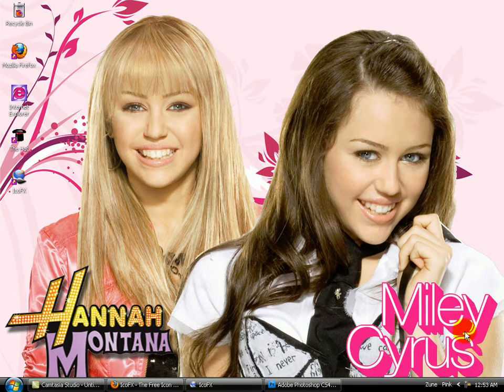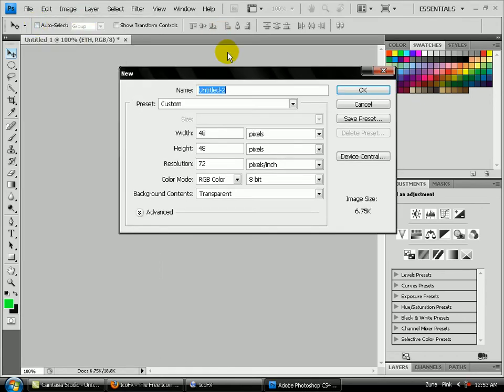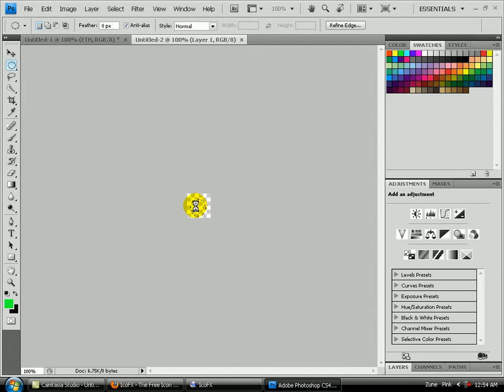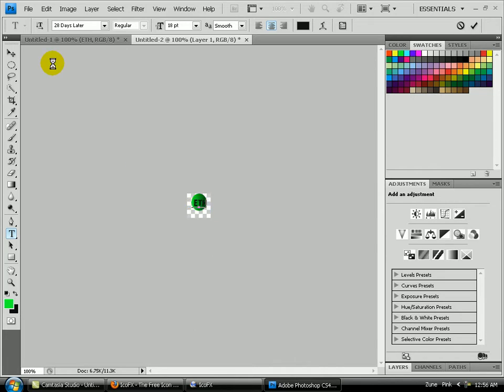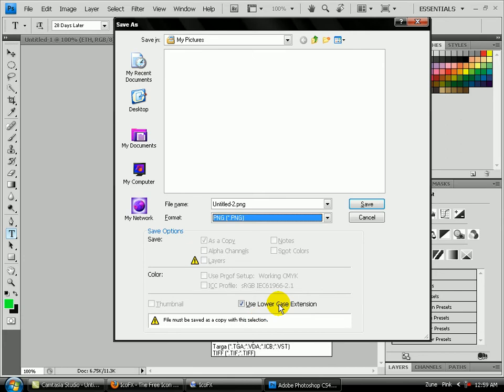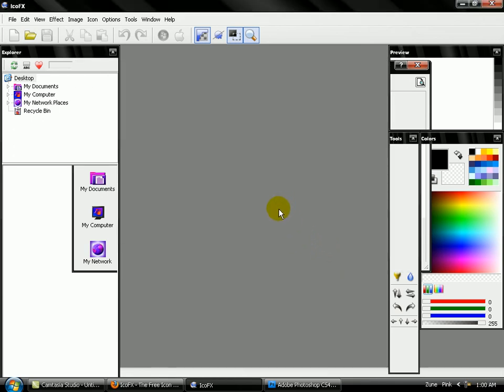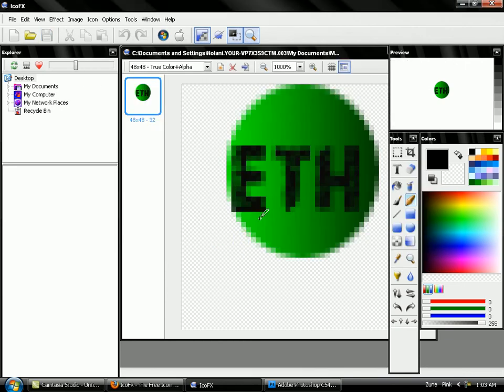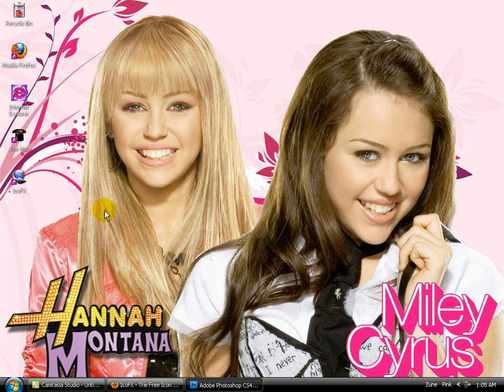HD Tutorial: How To Make A Customized High Quality Desktop Icon With - IcoFX 1.6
Hey guys in this tutorial i'm going to show you how to create your own icon.

What you need is Photshop to create the icon And IconFX to make it "icon format